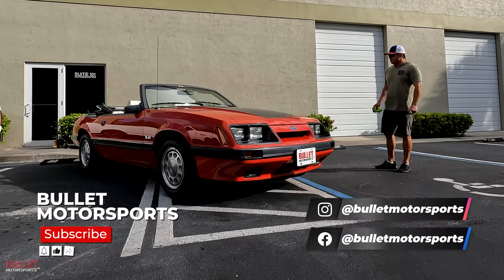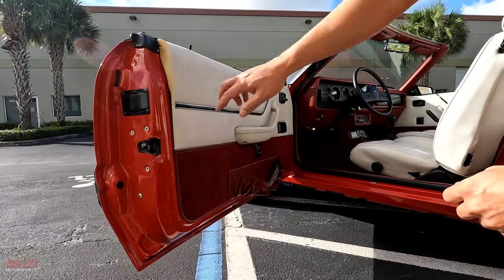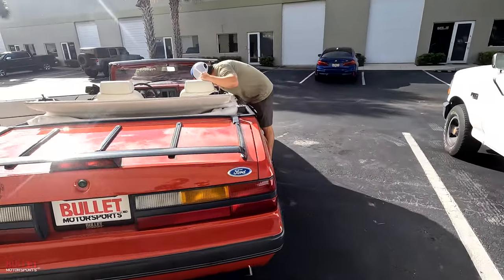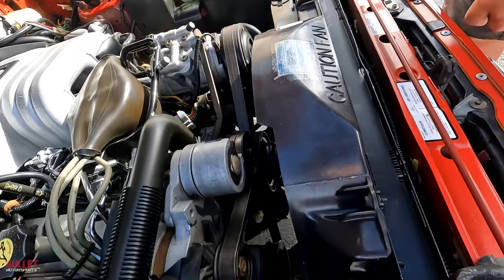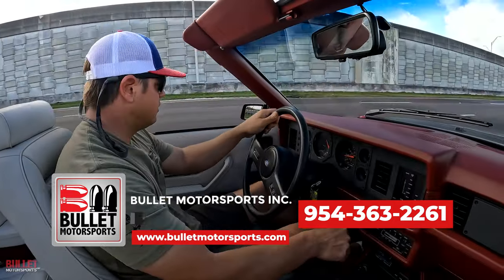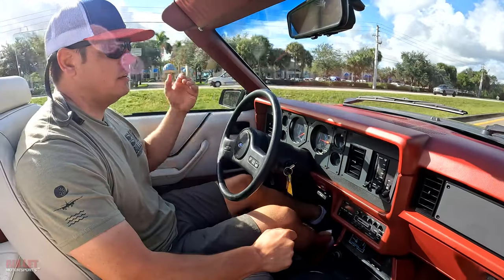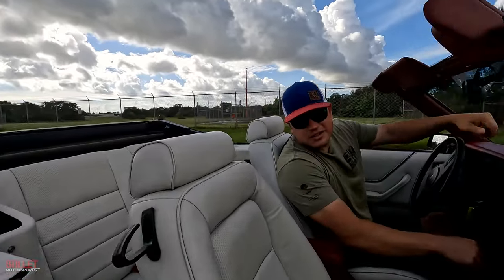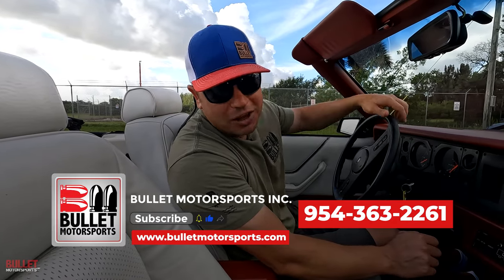1986 Ford Mustang LX 5.0 1 owner! 36K miles | Review Series | [4K]